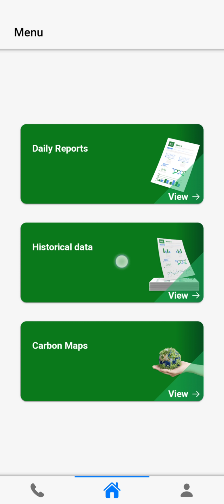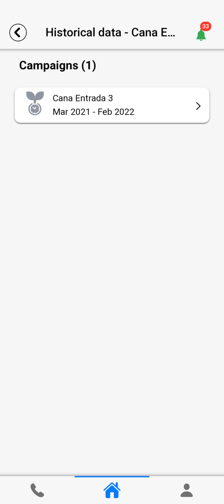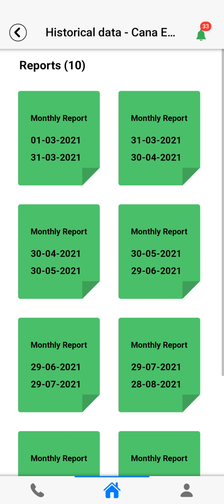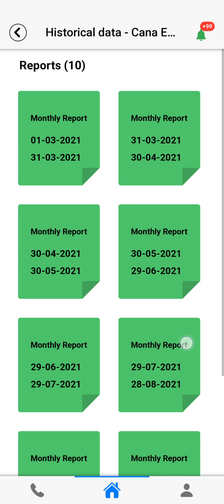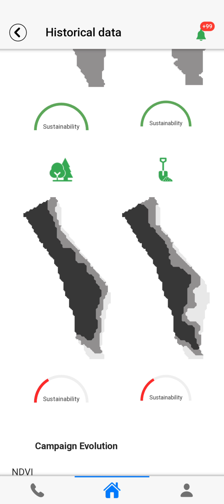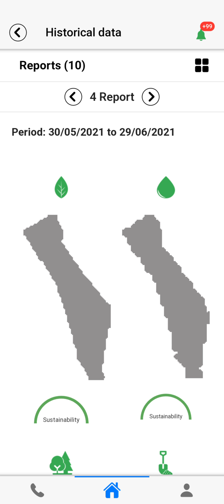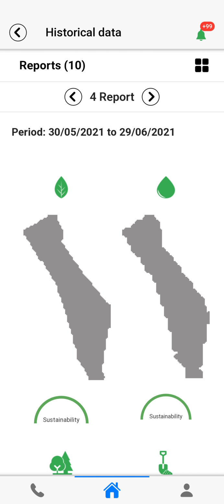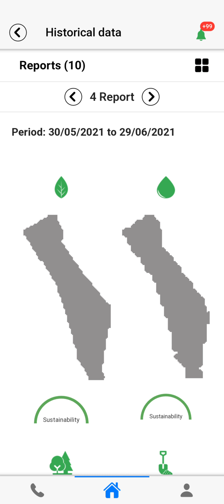12 smartag historical data EN